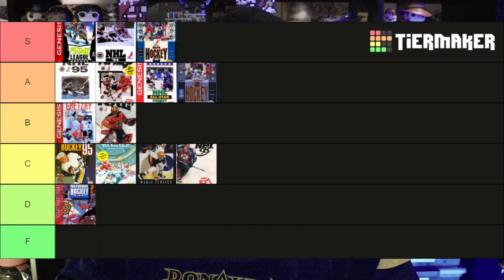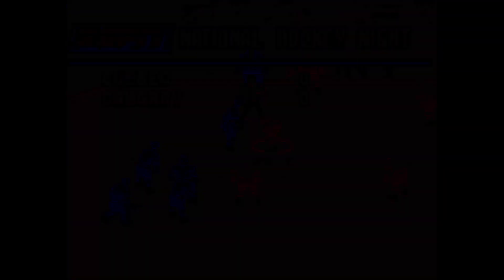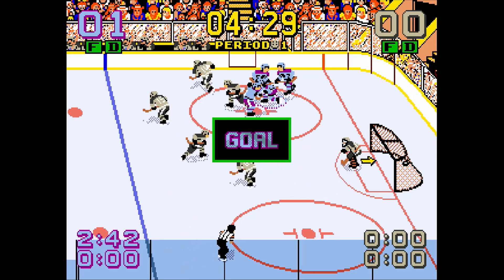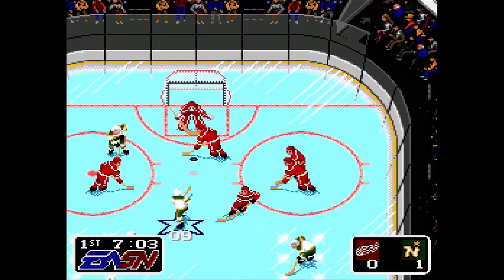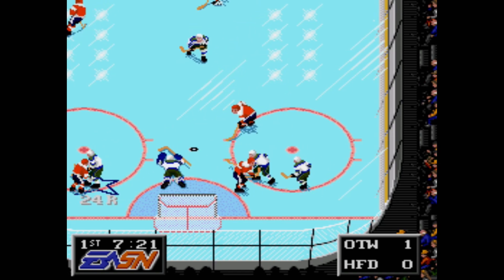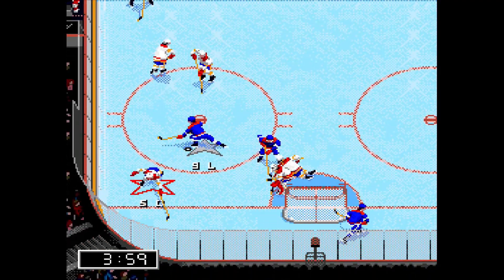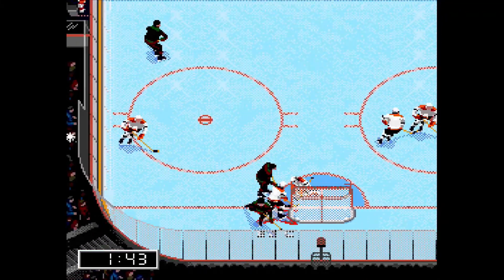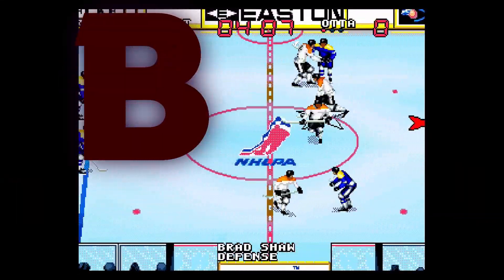14 Genesis Hockey Games Face Off in a Ranking Battle!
The 2021 NHL Stanley Cup Playoffs kick off soon, and I wanted to do a ranking video looking at every hockey game released on the Sega Genesis!

I had a lot of fun making this one - gave me an excuse to play a bunch of my favorite games, and wear all of my hockey jerseys. Apologies for the awful lighting on my face to face videos - it gets a bit ugly. Every video is a learning process!

Agree? Disagree? Make your own rankings and tag me on social media with your results!

Looking for killer console accessories for your Switch, PlayStation, Xbox, or VR system?